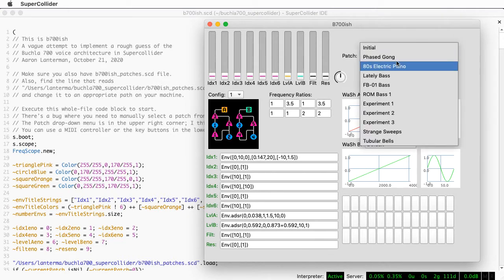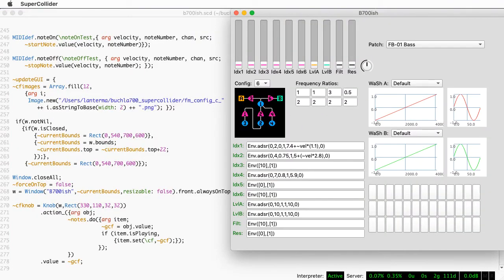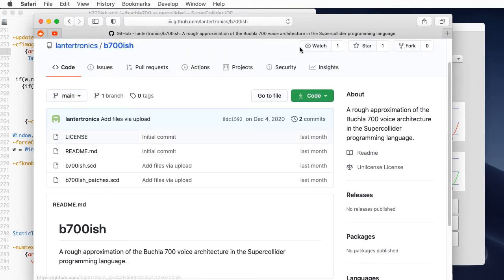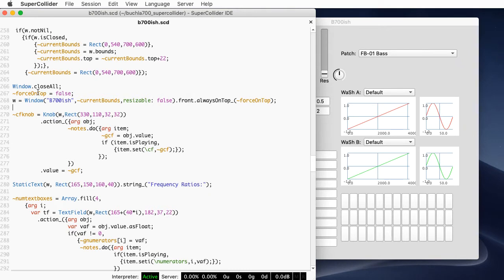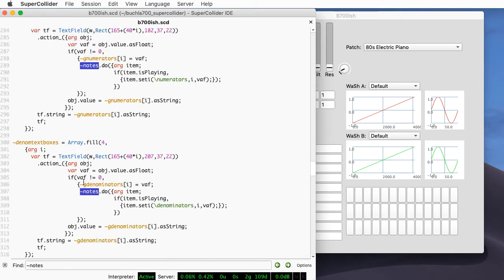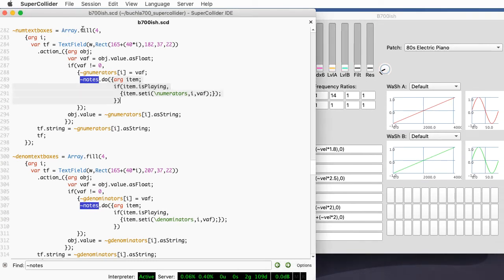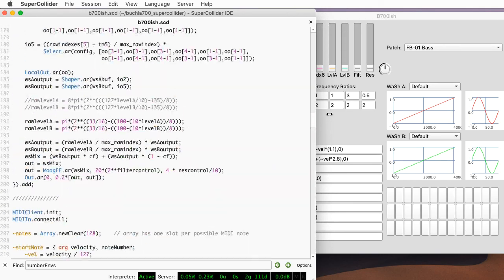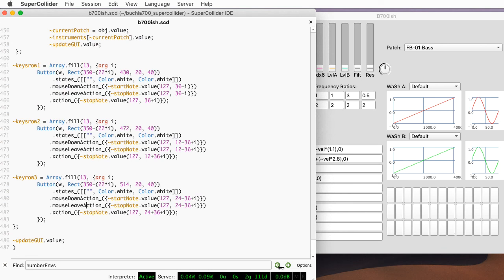Part 4: Buchla 700 Voice Architecture Approximated in Supercollider Code: GUI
You can find the code here (no guarantee that it will match exactly):

You could probably learn a lot from this even if you haven't seen Parts 1 through 3, but I would recommend checking them out if you haven't already:

I'm fascinated by the Buchla 700, and was interested in learning Supercollider programming, so I figured I'd try learning Supercollider by trying to implement my (rough guess) of the Buchla 700 architecture, since I was very interested in hearing what its various "Configurations" (equivalent to what Yamaha called "Algorithms" in its famous FM synthesizers) sounded like. I don't assume you have any knowledge of Supercollider before going through the code, but I do assume you're familiar with the basics of programming. I call out some of the "gotchas" I discovered, particularly the pain you can feel like treating Supercollider like it's a more common language. Superficially, Supercollider syntax looks like Java,  C, C++, C#, etc. but the semantics are much closer to Smalltalk.

I recorded this primarily for the benefit of the students in my Retrofuturistic Hardware Vertically Integrated Project team, but I made this public in the hopes that others will find it useful as well.

I didn't have time to do much editing on this, so it's somewhat rough and stalls in spots where I'm thinking about what to say or stumbling over a word or two. Hopefully it still flows reasonably well.